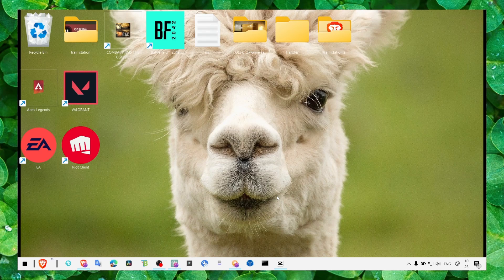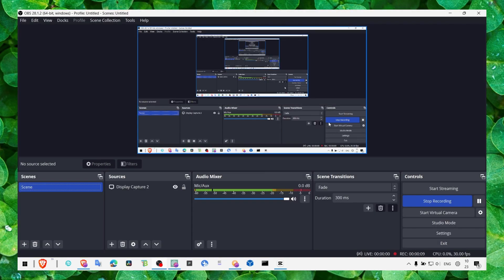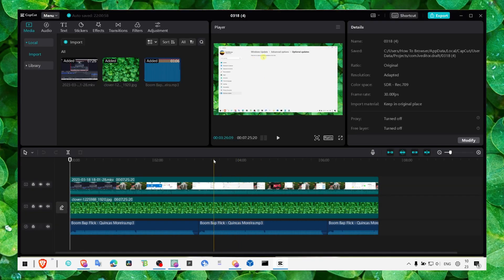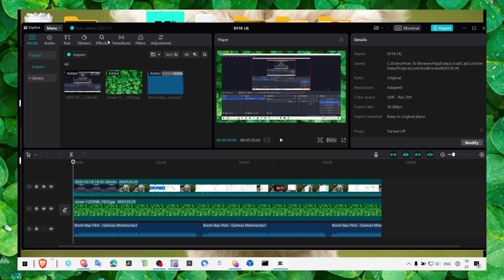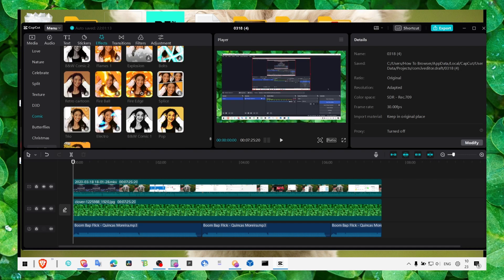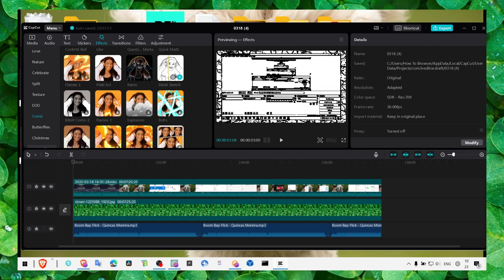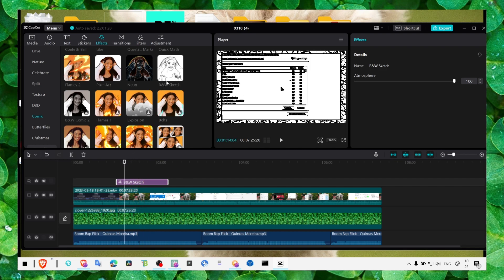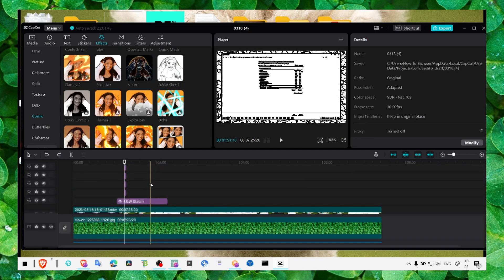CapCut PC Tutorial: How To Find The Sketch Effect In CapCut Pc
You don't wanna miss any part of this tutorial 'cause I'll walk you through every step. So, make sure to stick with me and watch the whole video about  How To Find The Sketch Effect In CapCut Pc

⌚ TIMESTAMPS
0:00 Introduction
01:00 Wrap up